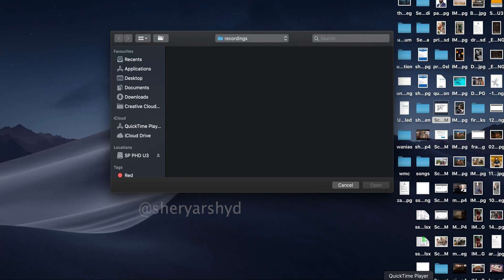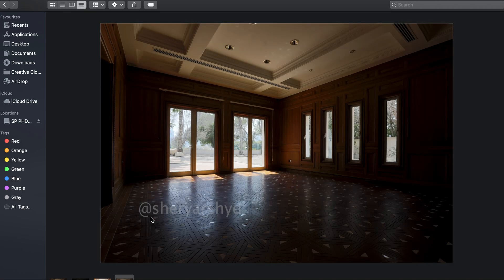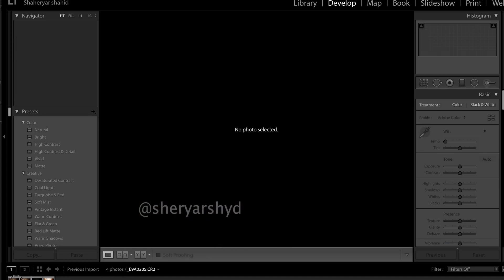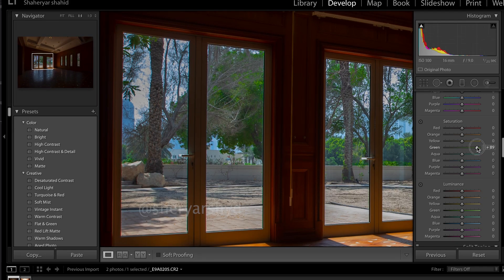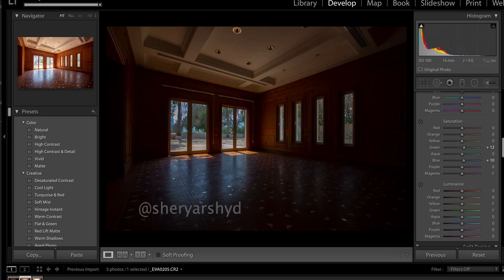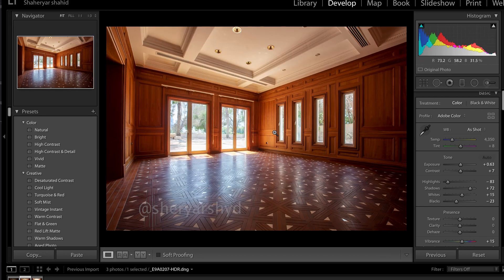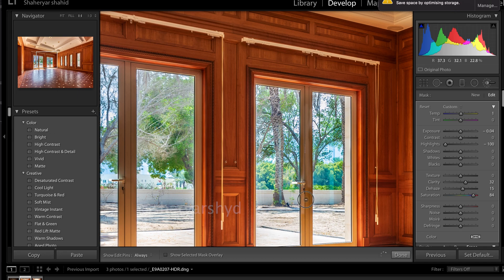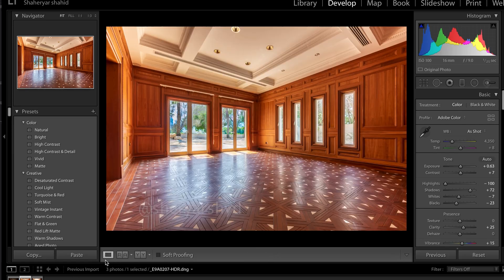Real estate Photography editing lightroom - editing tutorial #6 what is exposure bracketing ?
Hello fellow Photographers and those who are making their steps forward into the world of Real Estate Photography, this video is for you, Lightroom  and photography tutorial on Realestate Photography editing.

this video answers your question that what is exposure bracketing?